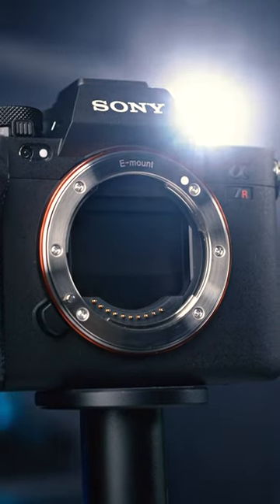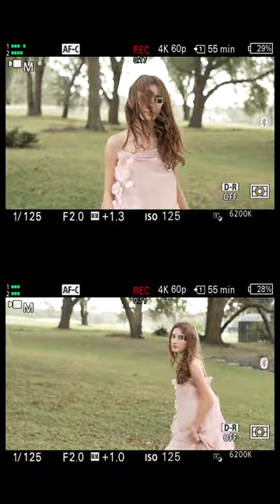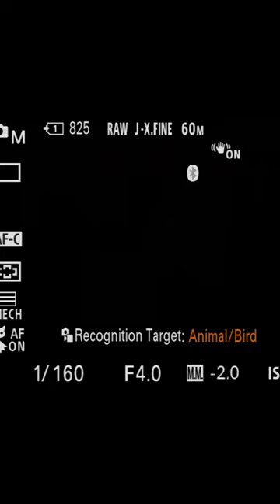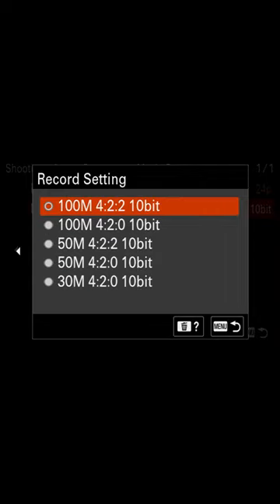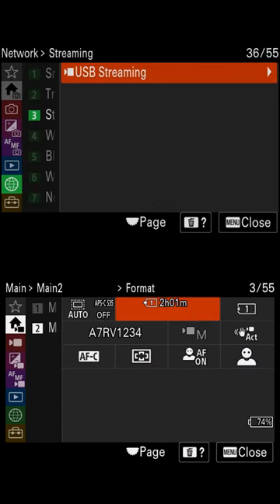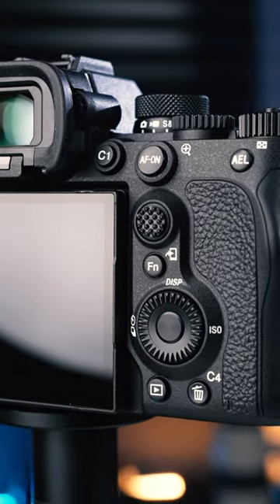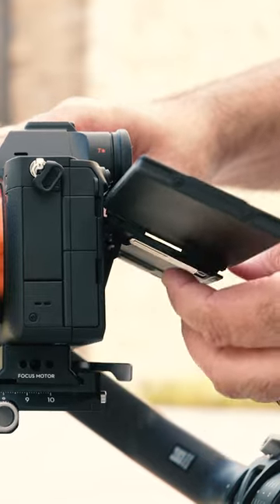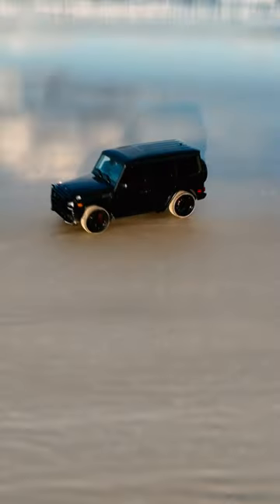Sony A7RV Hands On Review In 60 Seconds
The 60 Second review of the Sony A7RV
The Sony A7RV boasts AI autofocus, 61mp, 8k video and 8 stops of IBIS performance...but is it worth it?
Preorder the Sony A7RV
The gear I used to make this video
Sony CF Express Type A memory cards

Appreciate the support and feel free to tag me in it! geni.us/learningcamerasmerch